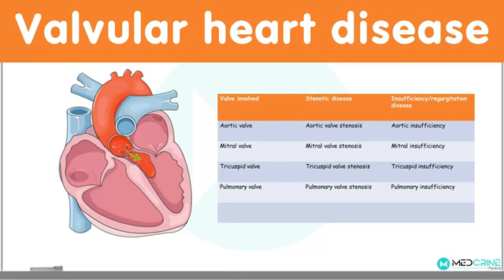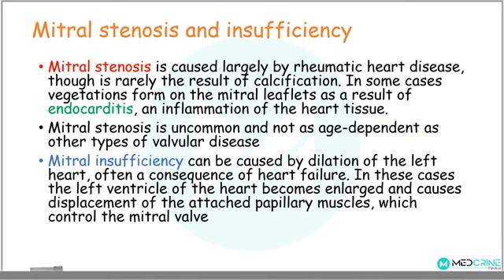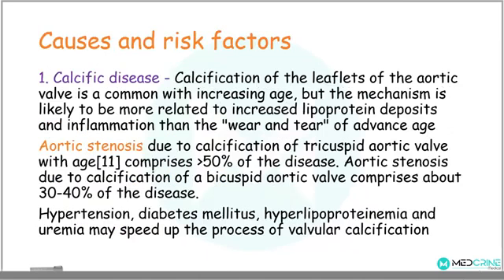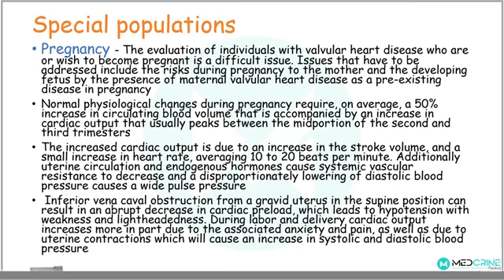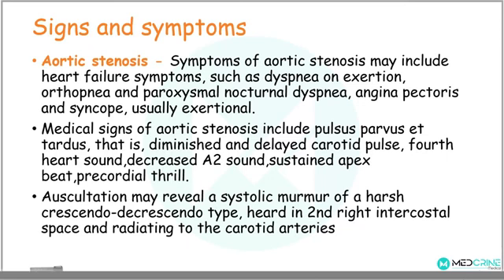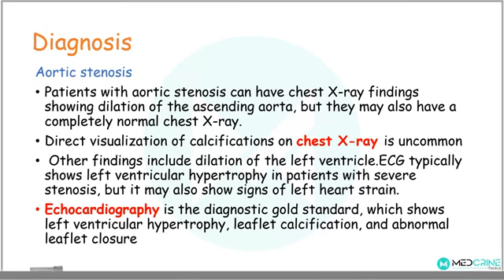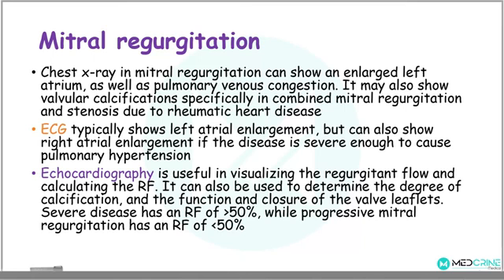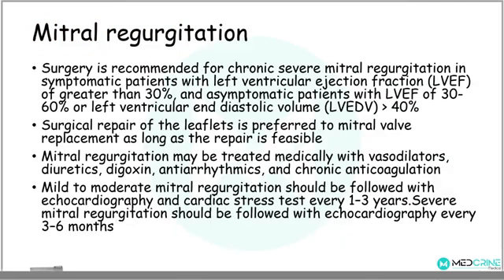cardiac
educational videos